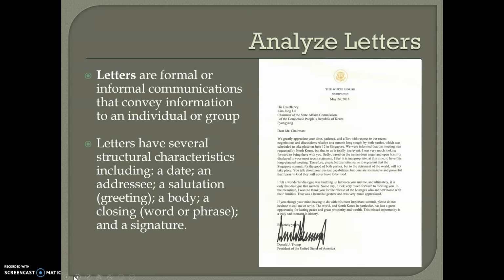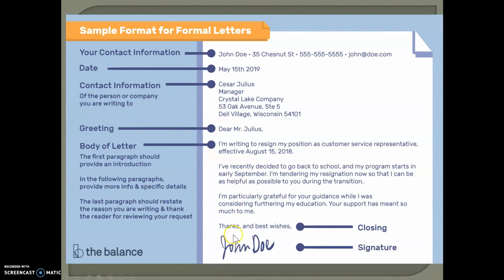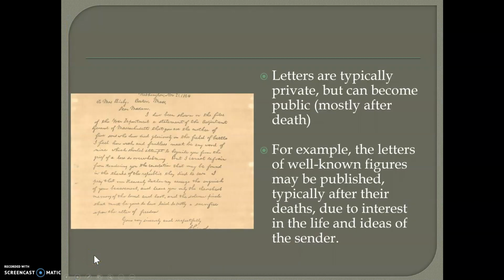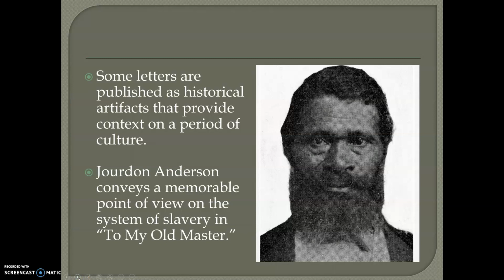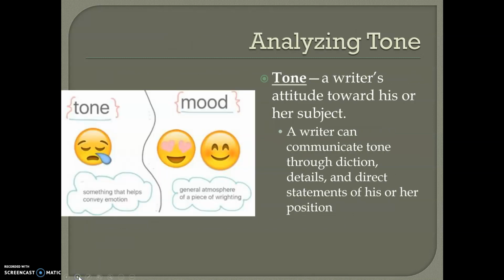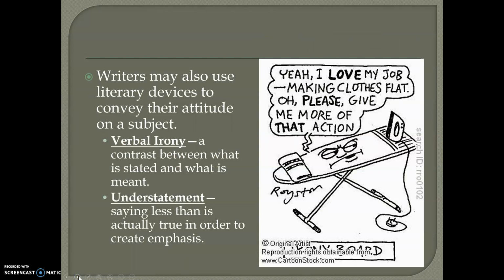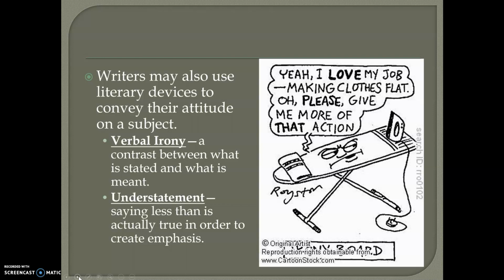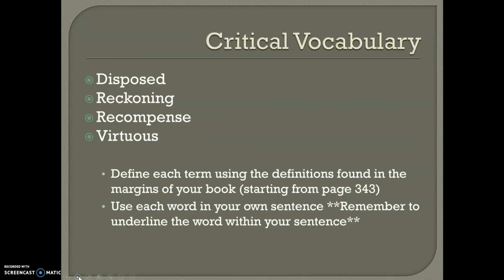"To My Old Master" Notes